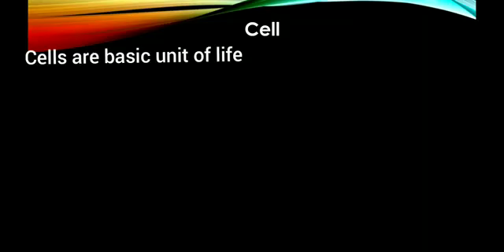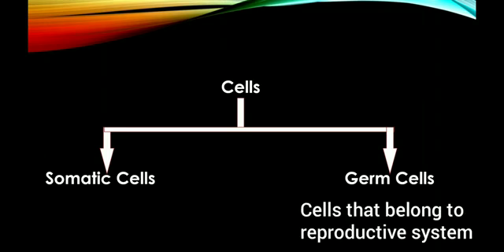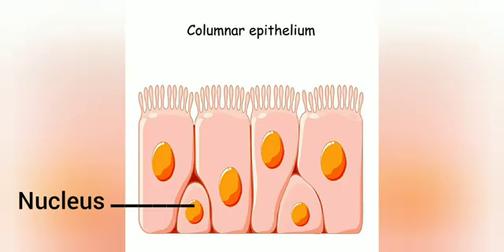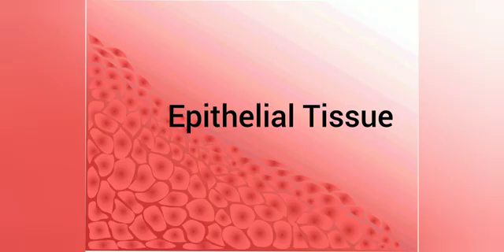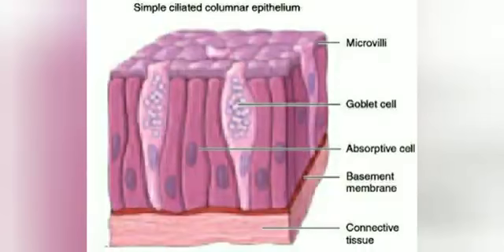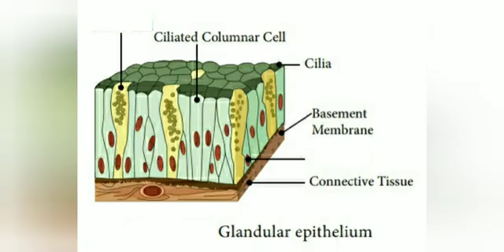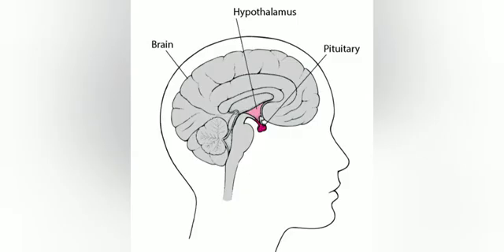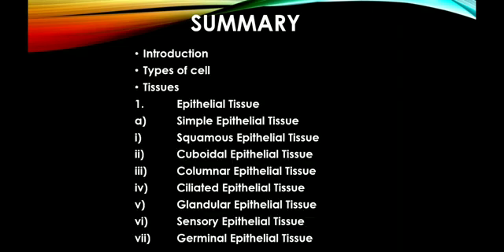Animal Tissue Part l